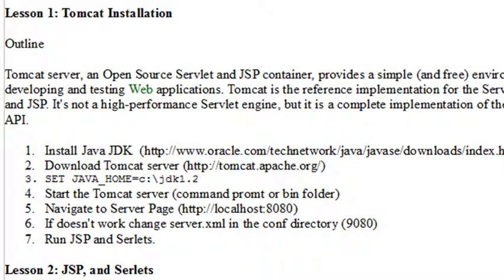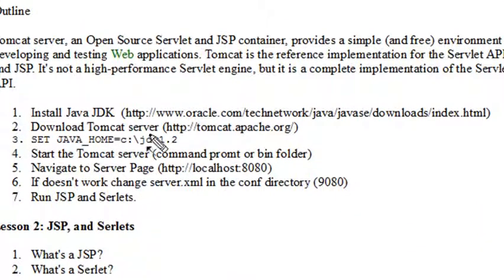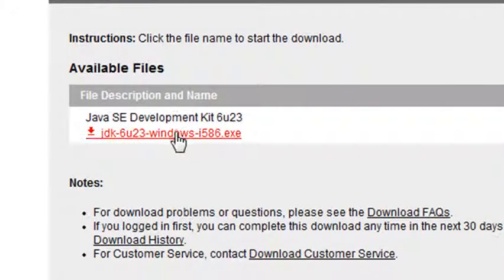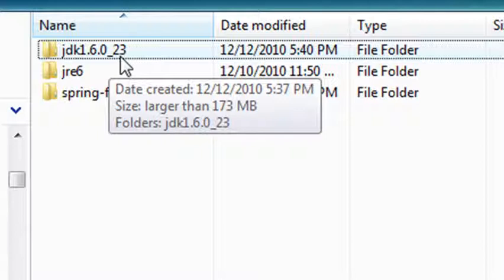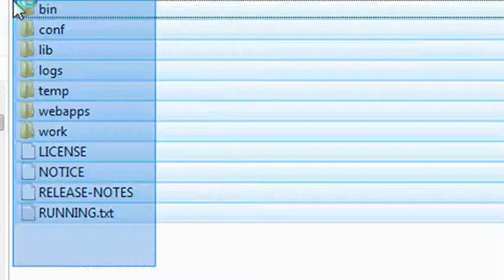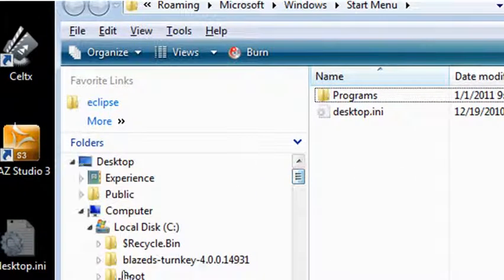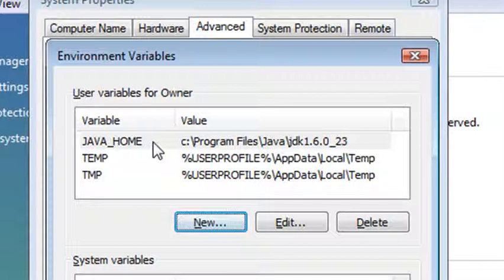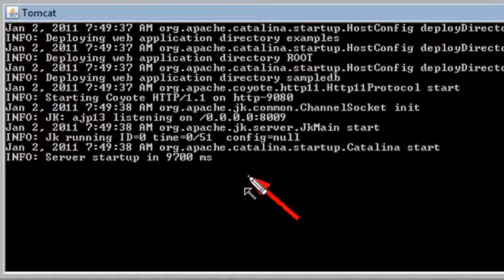Spring Flex 04 - Installing Tomcat Part 1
In this tutorial you learn how to Install the Tomcat server and configure it.